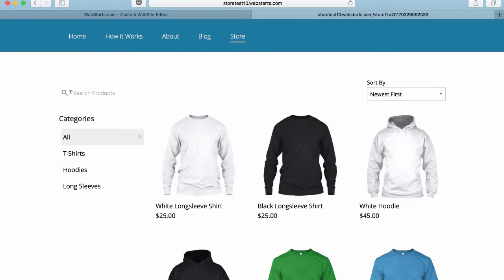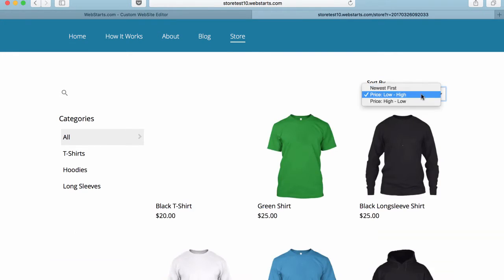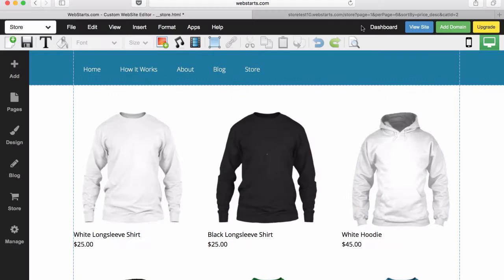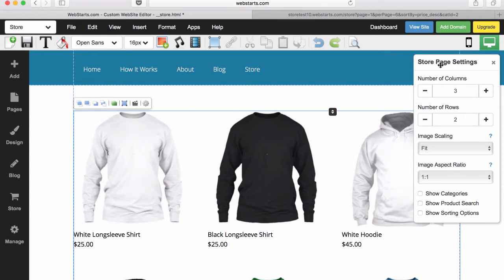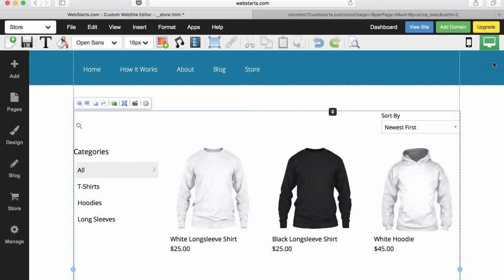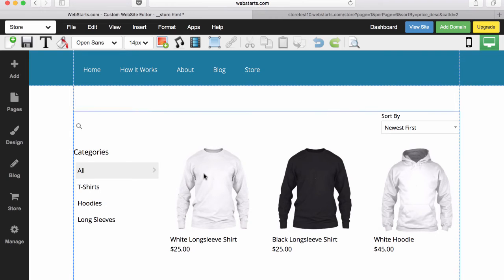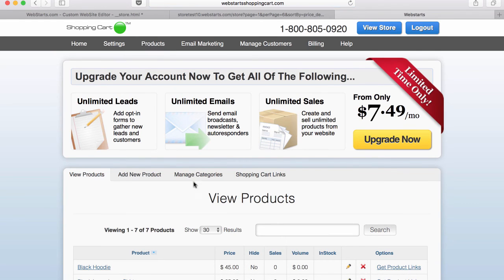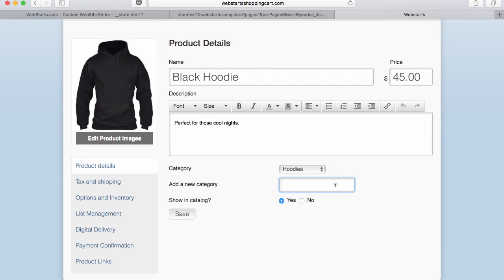How to Enable Categories, Product Search, and Sort By Options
How to enable categories, product search, and sort by options in